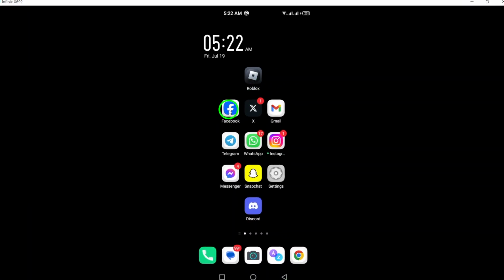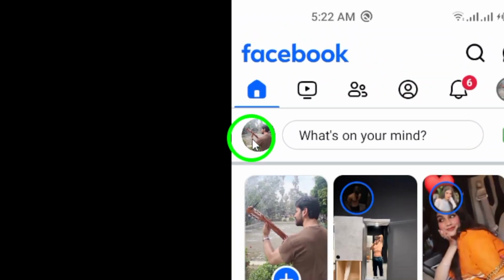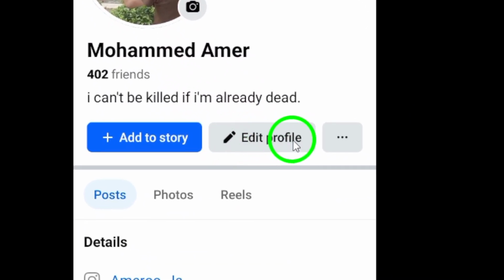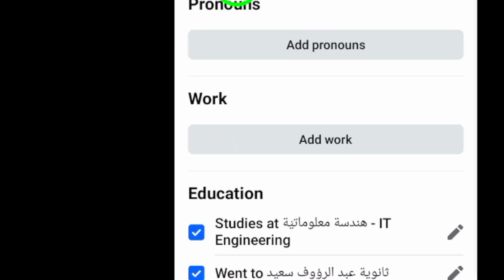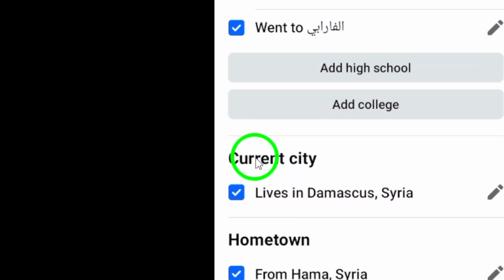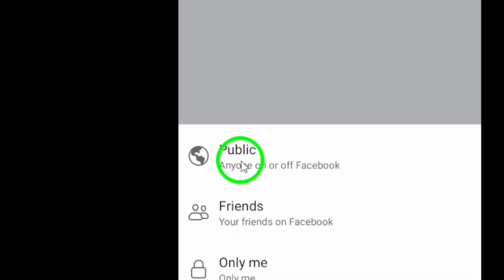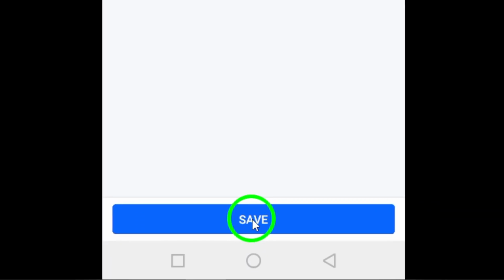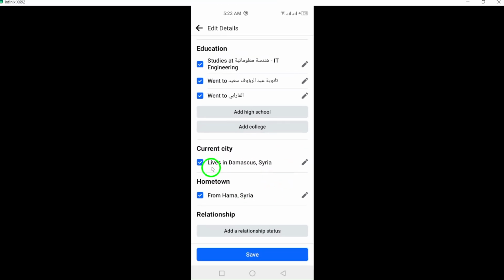How to Add Your Region on Facebook (Updated)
Learn how to update your location on Facebook with this step-by-step guide. Follow these easy instructions to add your current region to your profile.

1. Open the Facebook app.
2. Tap your profile photo.
3. Click the pencil icon.
4. Tap “Edit” next to “Details.”
5. Tap “Add current city” instead.
6. Choose who can see your city.
7. Tap “Save.”